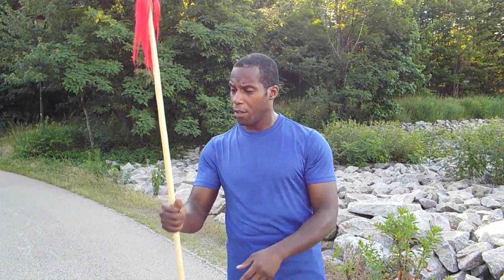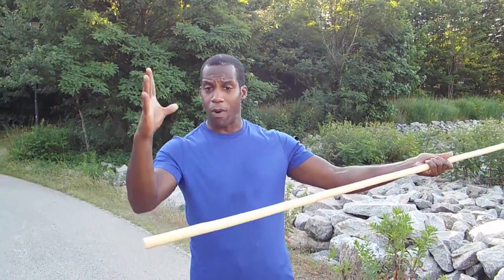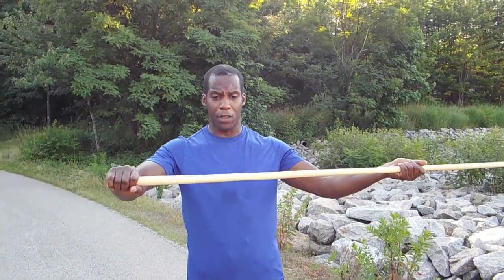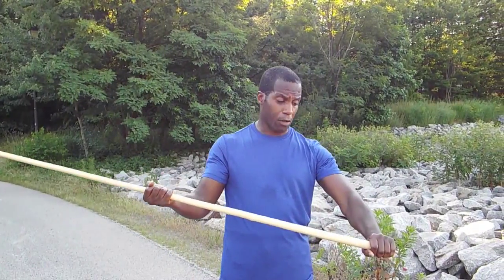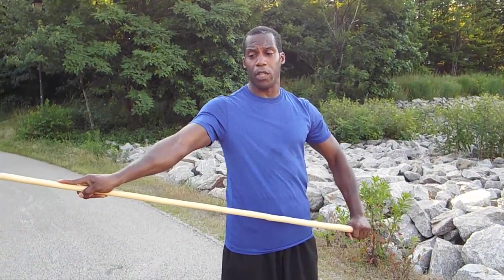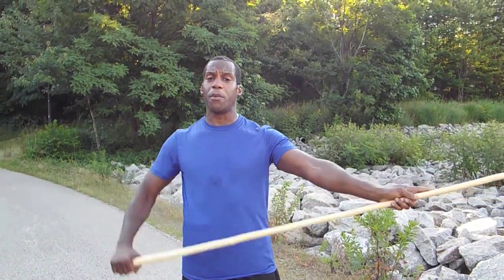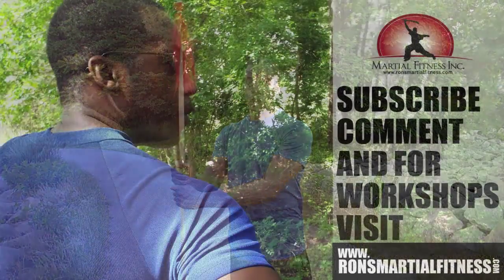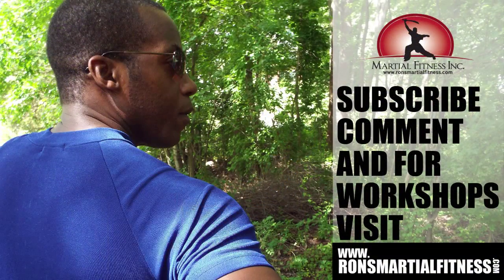Ron Wheeler Teaching Spear Exercise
Ron demonstrates at a slow pace then at normal speed two spear exercise drills.